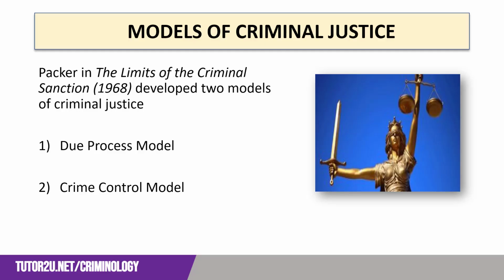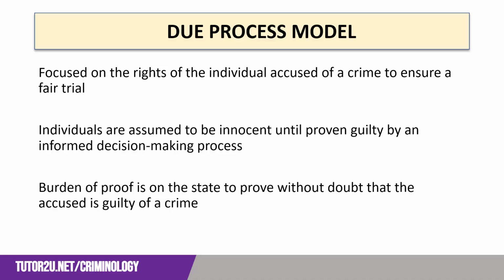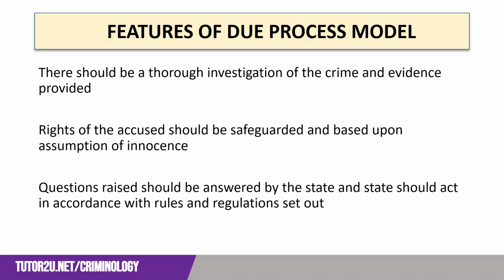Due Process Model | WJEC Criminology | Unit 4 | AC 1.3 Revision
This WJEC Criminology video explores the due process model, including features and examples of it in society.

VIDEO CHAPTERS
00:00 Introduction
00:14 Models of Criminal Justice
01:00 Due Process Model
01:36 Features of Due Process Model
02:30 Examples of Due Process Model in Law